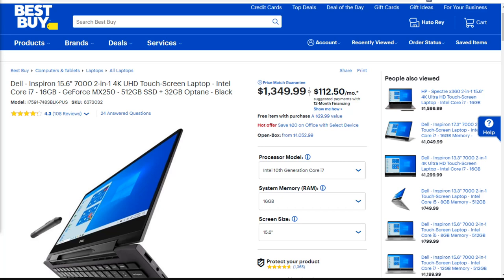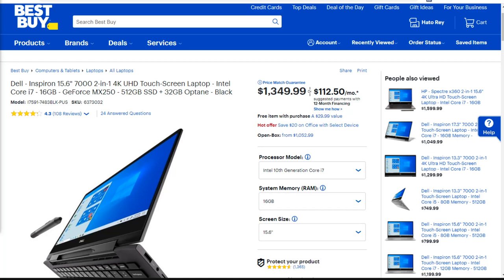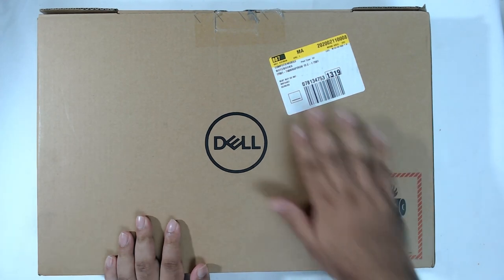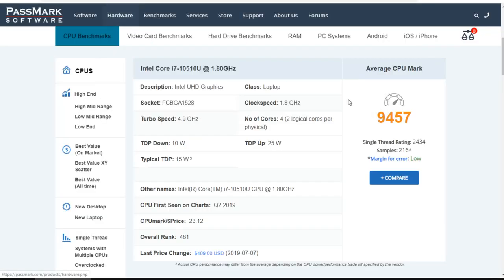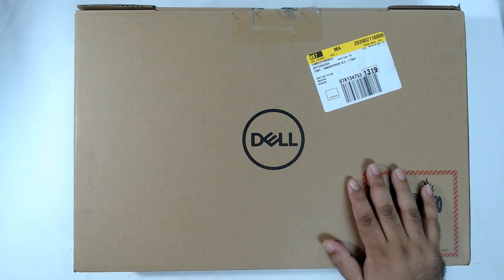DELL INSPIRON 7000 15' 2-in-1 Touch Screen Laptop Unboxing - EPIC performance laptop!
Oh yeah! This is a keeper for the performance! Introducing the first initial review of the DELL Inspiron 7000 laptop with 15.6 2-in-1 4K UHD Touch Screen that comes with the intel core i7-10510U Processor (over 9000 passmark!) and backlit keyboard included. It kind of reminds me of an apple laptop with the silver finish. Very sturdy chassis, accurate touch screen and super awesome speed performance. This is my initial review unboxing with honest reaction on opening and quickly going through the laptop.